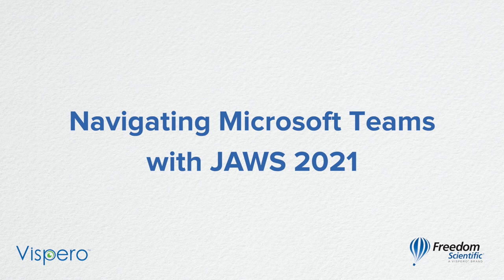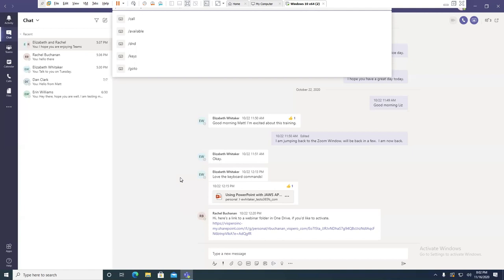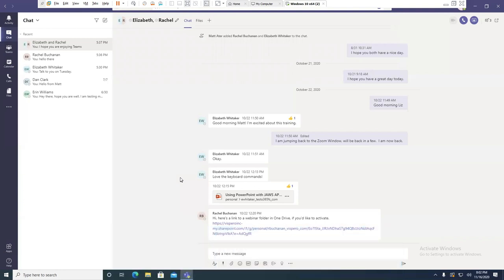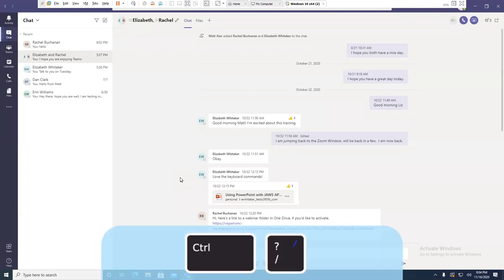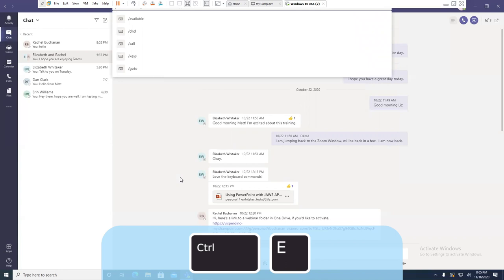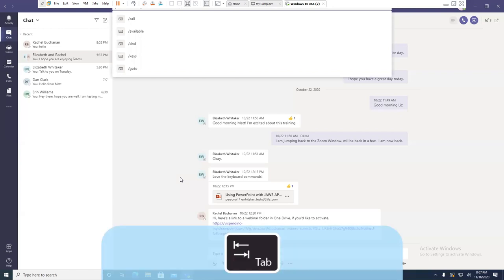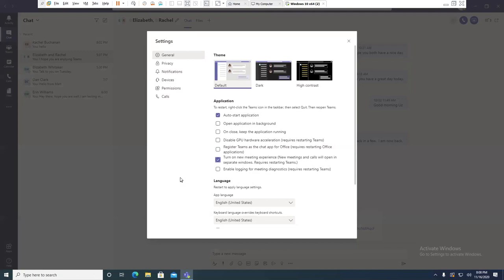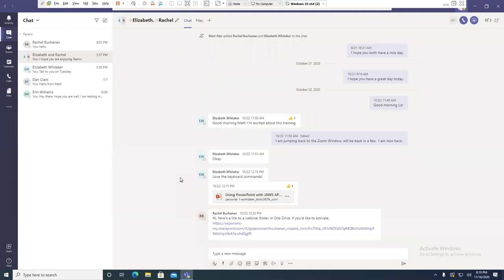Navigating Microsoft Teams with JAWS 2021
Matt Ater gives you some great tips on how to get the most out of JAWS 2021 when working in Microsoft Teams!